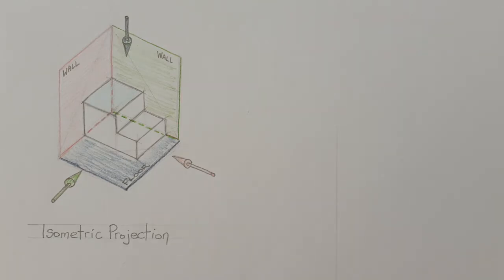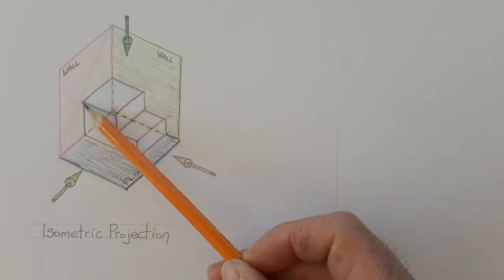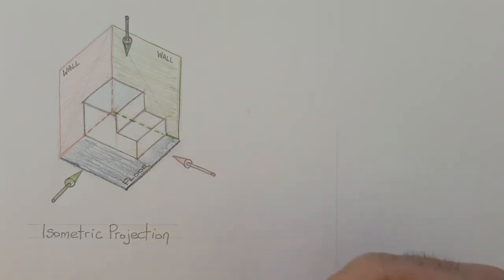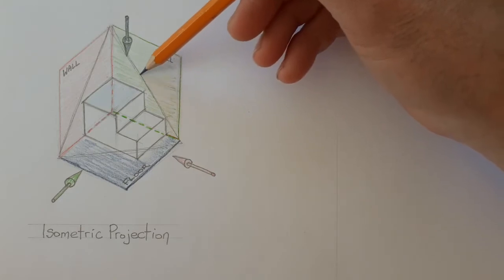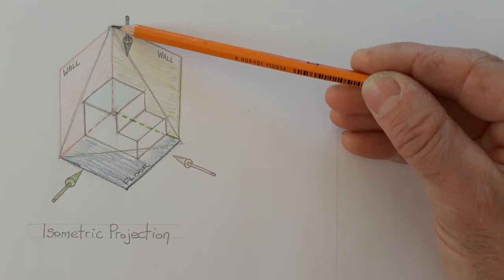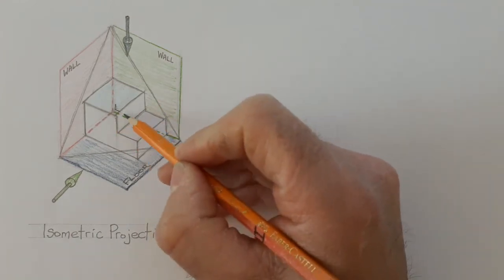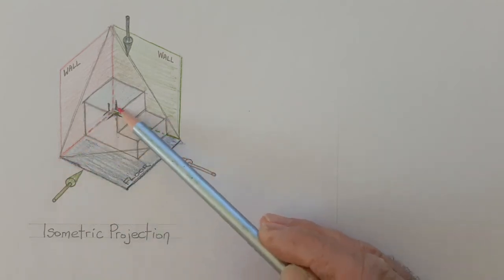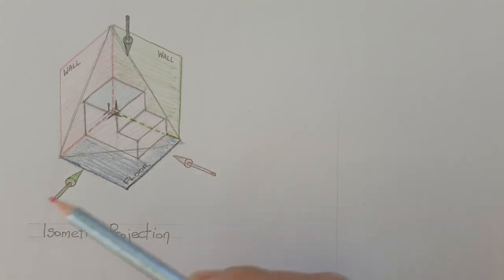Axonometric Basics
Overview of the main principles behind axonometric protection.